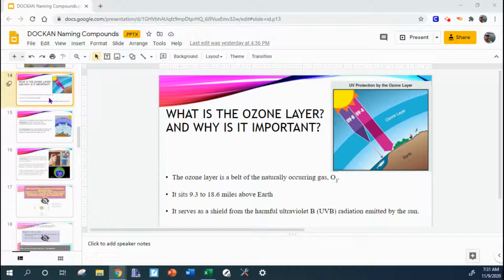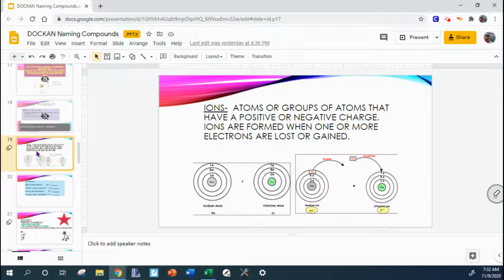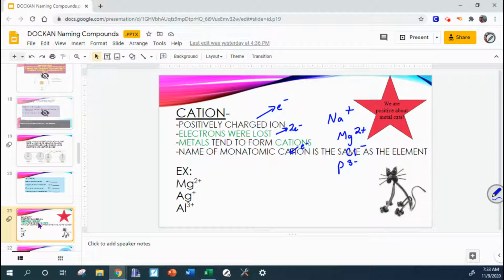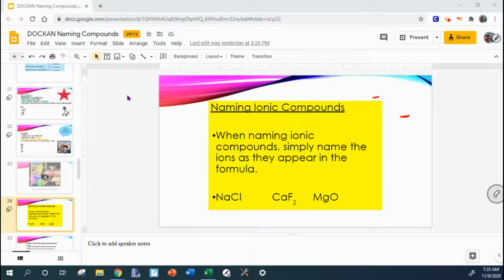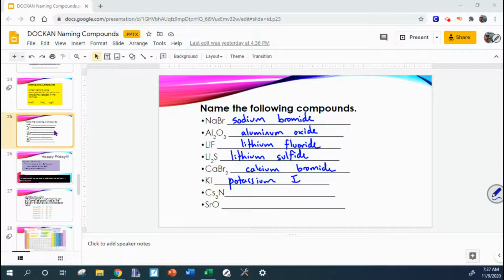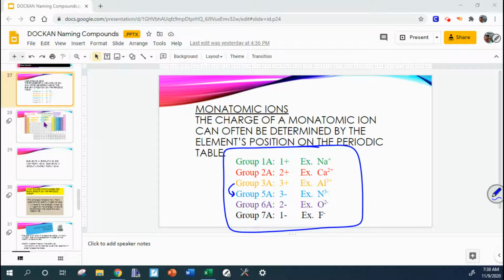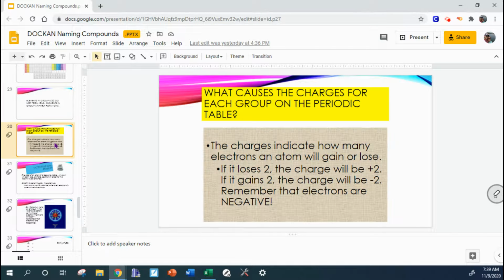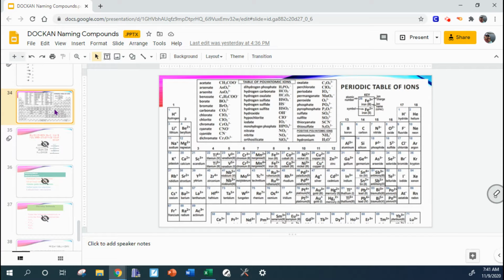Chem Comm Ionic Compounds